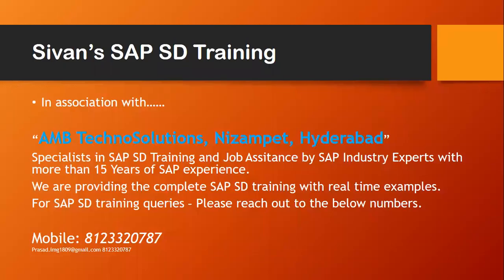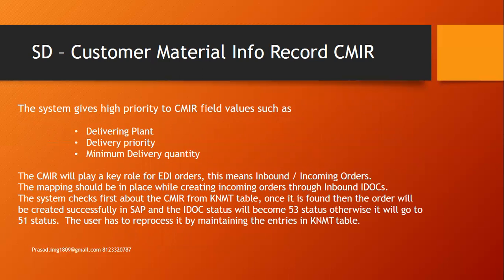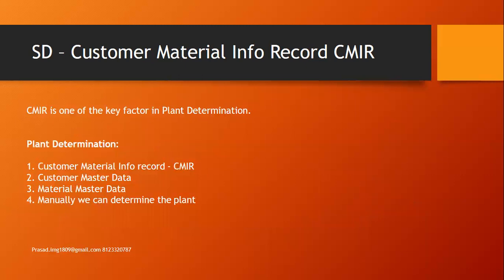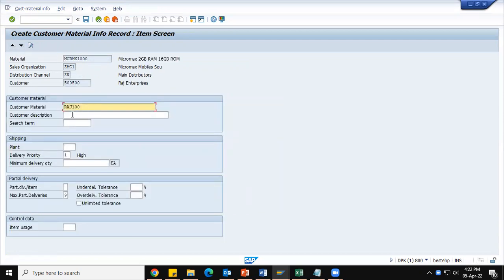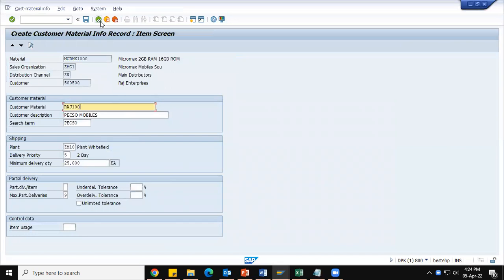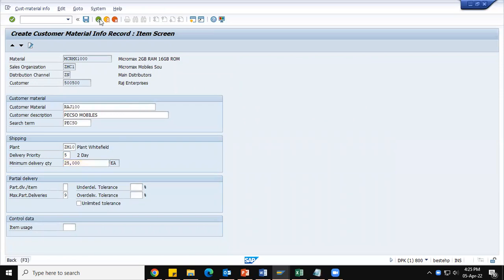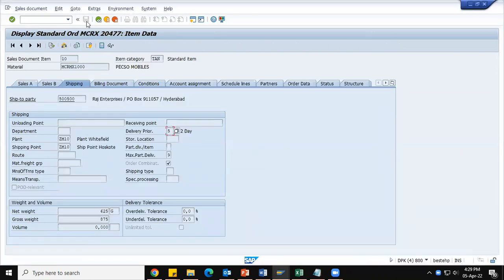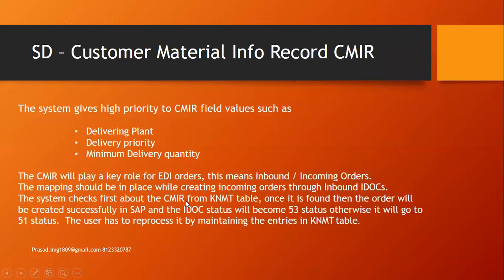CMIR VD51 Customer Material Info Record Table-KNMT| Sivan's SAP SD Training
SAP SD Customer Material Info Record CMIR
VD51 - Create
VD52 - Change
VD53 - Display
Table: KNMT